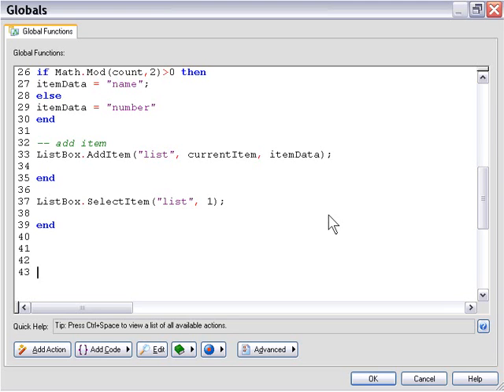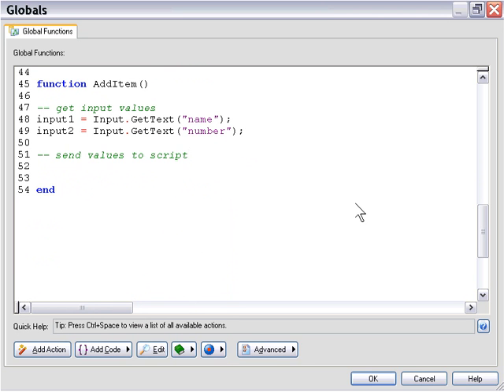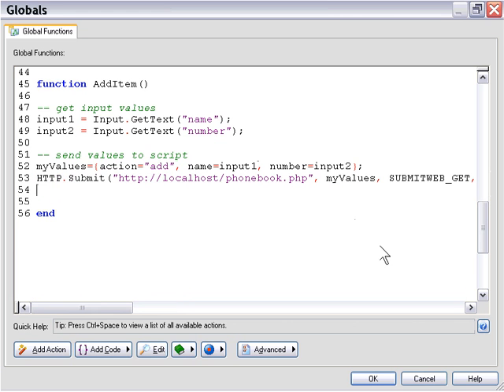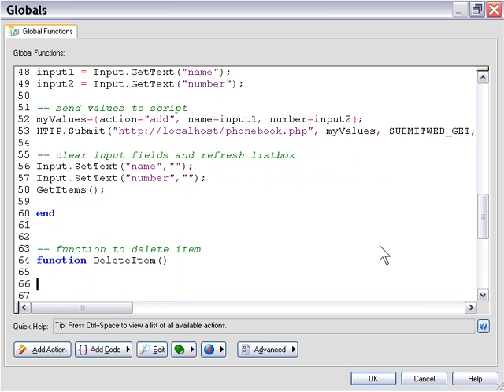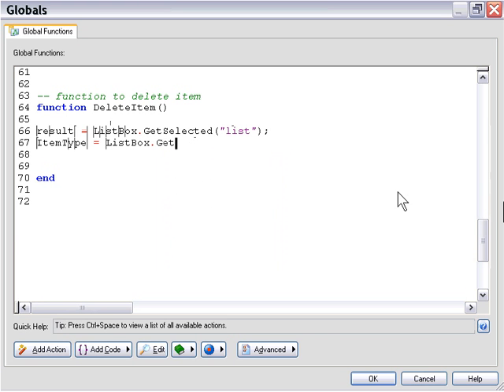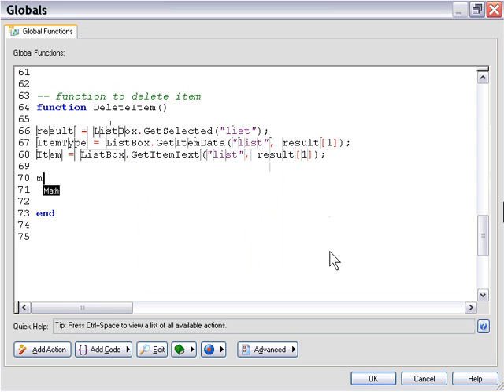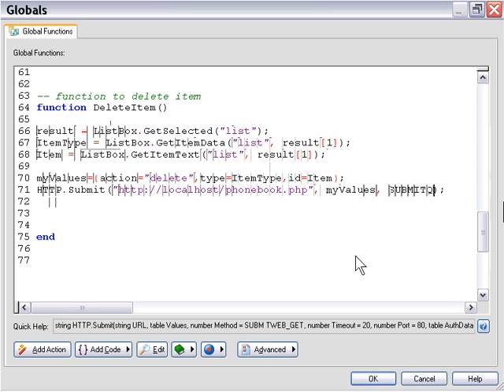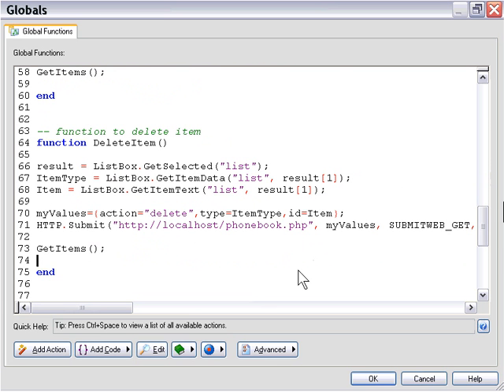AutoPlay Advanced Chapter 4 Lesson 7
PHP MySQL Integration - Creating our AMS Functions II